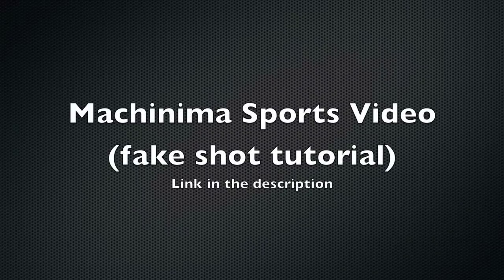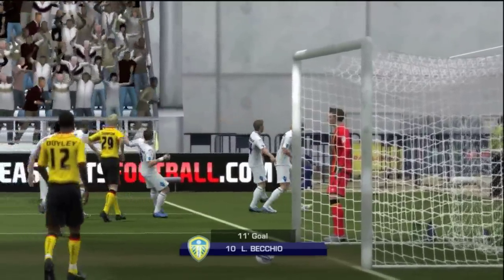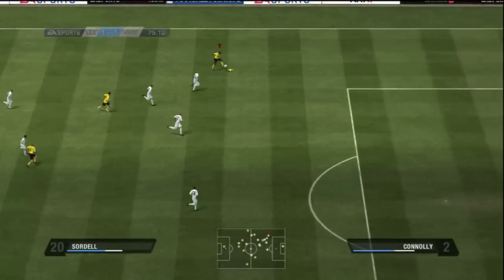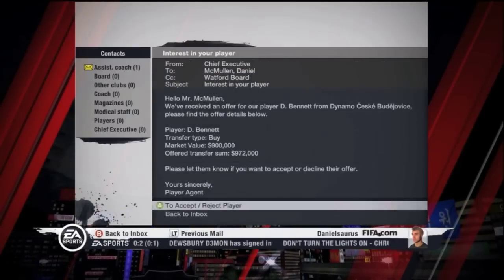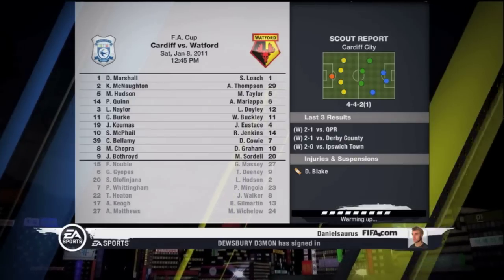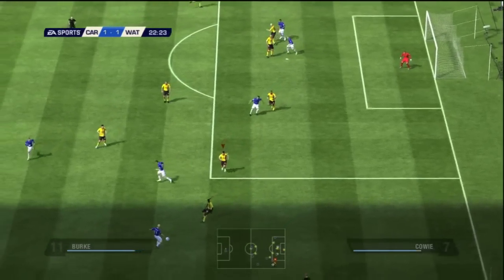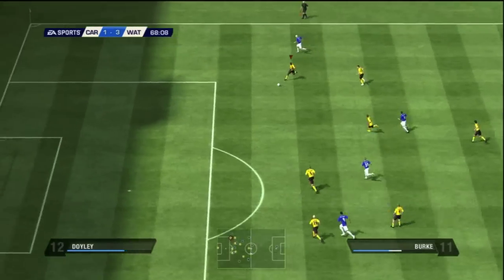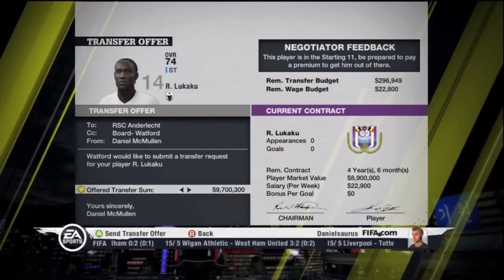Watford Manager Mode: Season 1 Ep. 13 - Let's Try to Sign Someone!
As I mentioned in the vid, I will be having a way higher rate of upload for a while now! Enjoy!